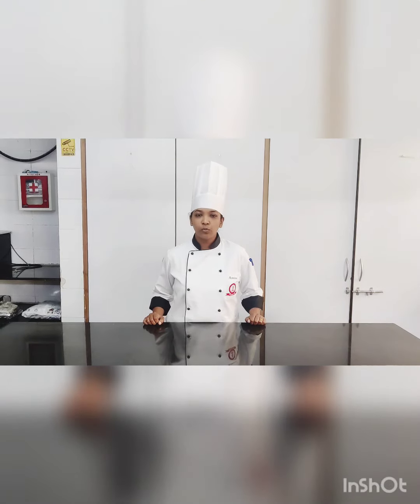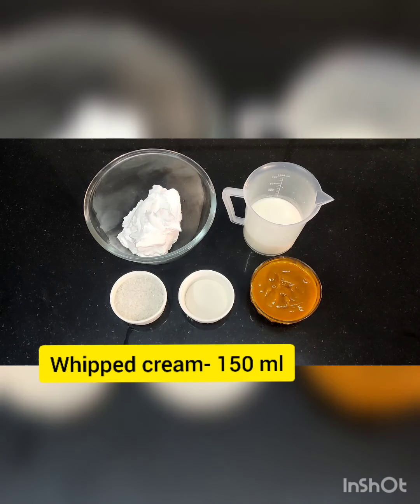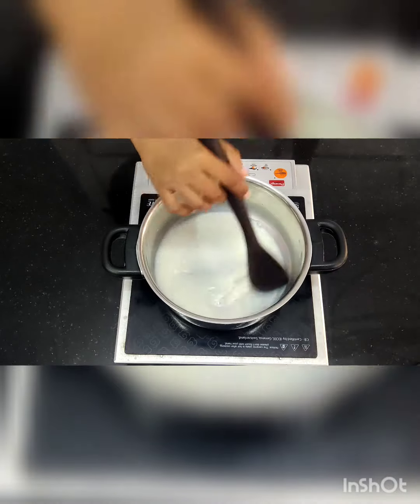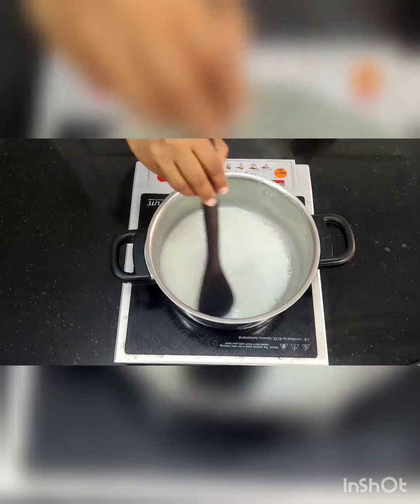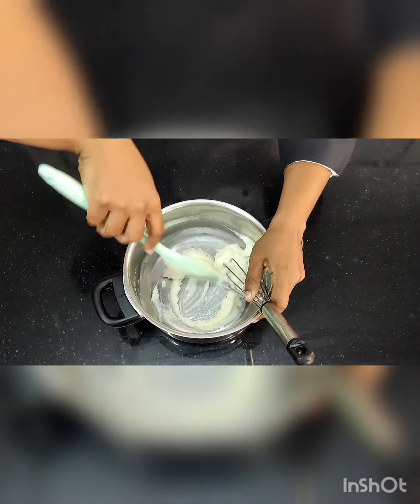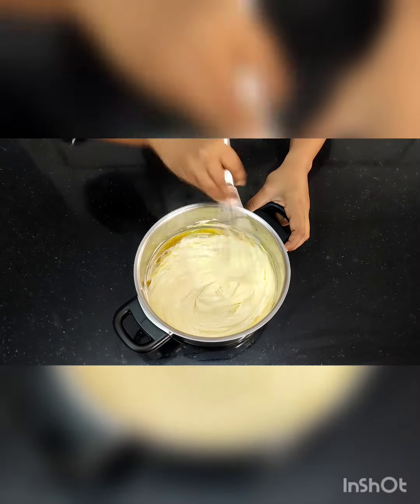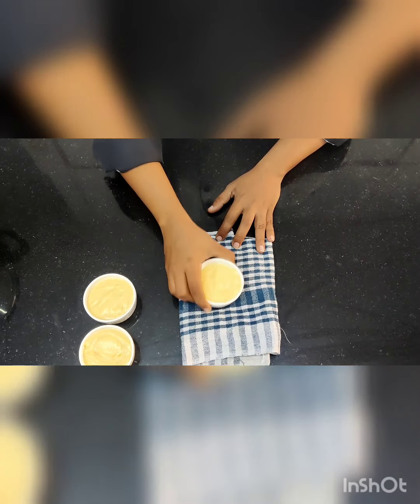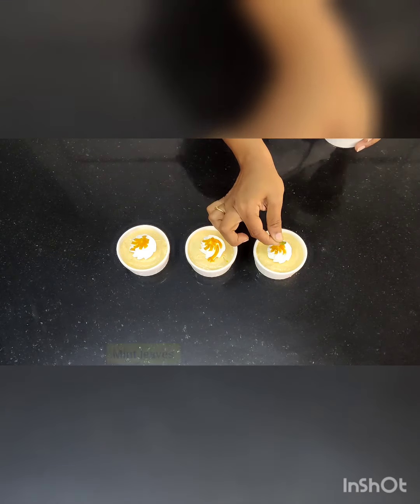First Year - Veg Mango Bavaroise - Veg course